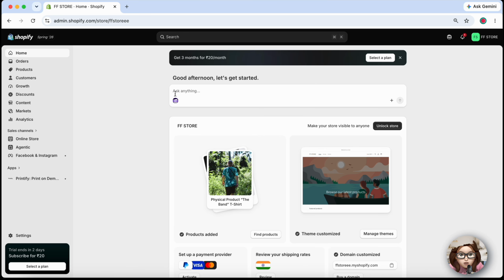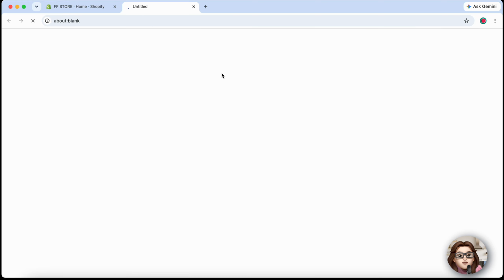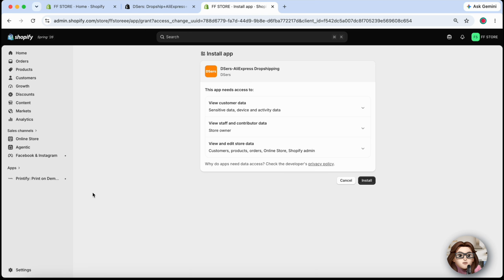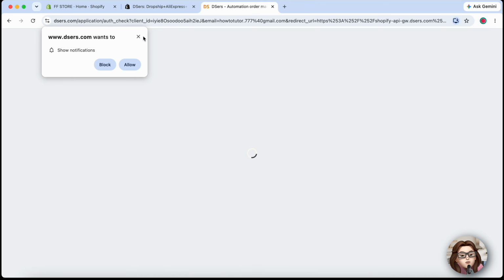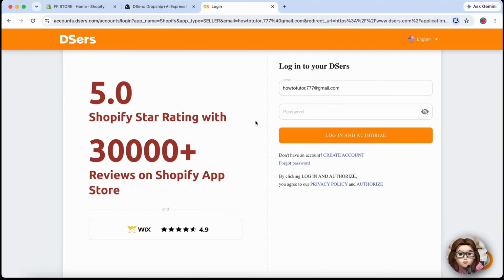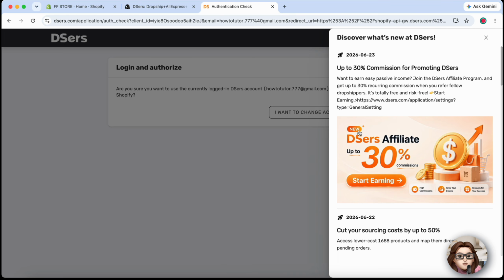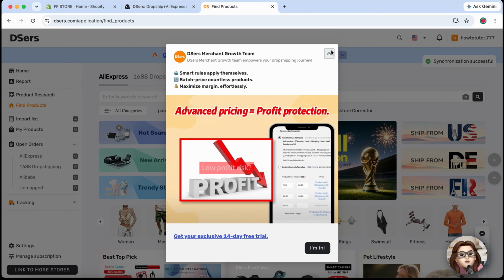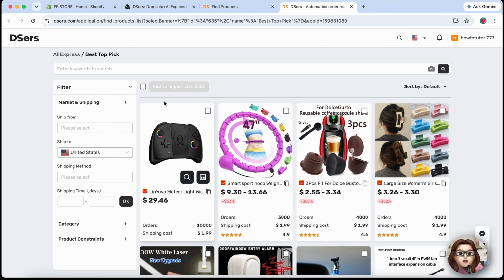How to Connect Shopify with AliExpress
Want to start dropshipping products from AliExpress using Shopify? In this step-by-step Shopify tutorial, you'll learn exactly how to connect Shopify with AliExpress and streamline your product sourcing and order fulfillment process.

AliExpress is one of the most popular platforms for Shopify dropshipping because it offers millions of products across various categories, competitive pricing, and access to suppliers worldwide. By connecting Shopify with AliExpress, you can import products directly into your store, automate order fulfillment, and manage your dropshipping business more efficiently.

In this video, we'll walk you through the complete process of linking Shopify with AliExpress. You'll learn how to choose a dropshipping app, connect your Shopify store, import products from AliExpress, edit product details, set pricing rules, and prepare your store for customer orders.

We'll also explain how Shopify and AliExpress work together through dropshipping applications. These tools help automate important tasks such as product imports, inventory synchronization, pricing updates, and order processing, allowing you to spend more time on marketing and growing your business.

Additionally, you'll discover tips for finding reliable suppliers, selecting quality products, evaluating supplier ratings, and avoiding common mistakes that new dropshippers often make. Choosing the right products and suppliers can significantly impact customer satisfaction and long-term success.

We'll also cover important topics such as shipping times, product descriptions, branding, customer support, and order tracking. Understanding these aspects will help you build a more professional and trustworthy Shopify store.

This tutorial is perfect for Shopify beginners, aspiring entrepreneurs, dropshippers, online business owners, and anyone interested in launching a low-inventory eCommerce business.

In this video, you'll learn:

• How Shopify dropshipping works
• How to import AliExpress products
• How to choose a dropshipping app
• How to find reliable suppliers
• How to automate order fulfillment
• Common dropshipping mistakes to avoid
• Tips for growing a successful Shopify store

By the end of this tutorial, you'll know how to connect Shopify with AliExpress and start building a dropshipping business with greater efficiency and confidence.

This video shows you How to Connect Shopify with AliExpress Easily! Watch this Video till the end to learn How to Connect Shopify with AliExpress.

Were you able to figure out How to Connect Shopify with AliExpress? Share this with your friends who want How to Connect Shopify with AliExpress.

Problem Solved in this Video-:

What Do you Think of How to Connect Shopify with AliExpress?